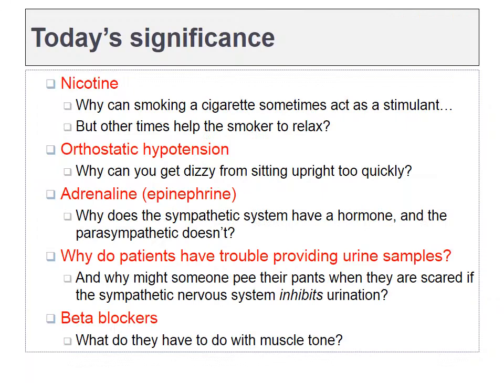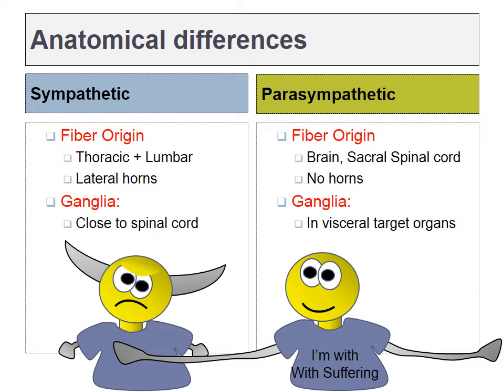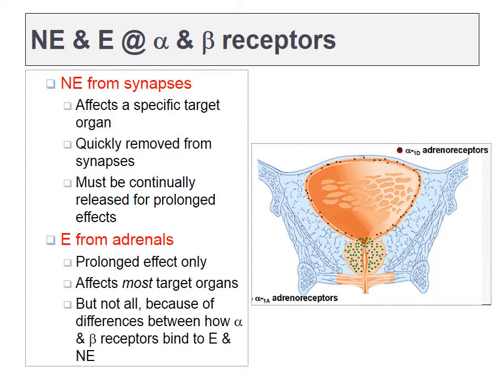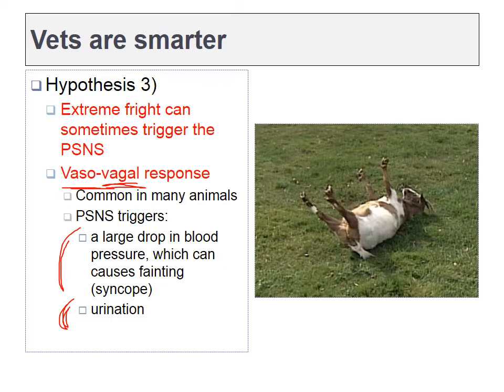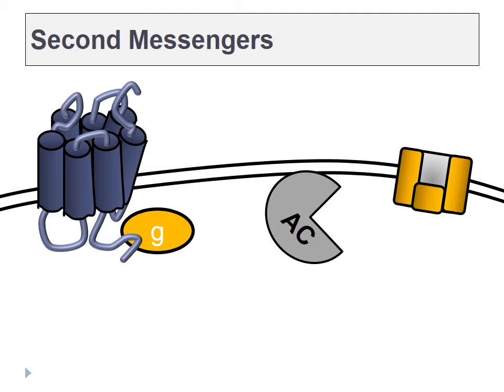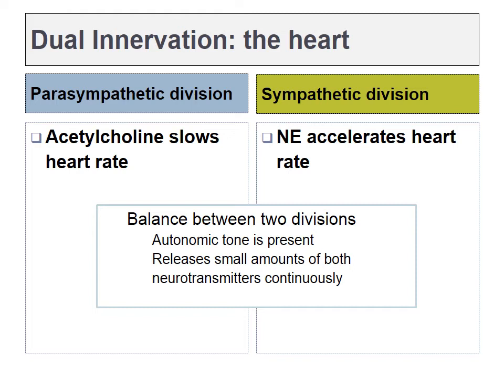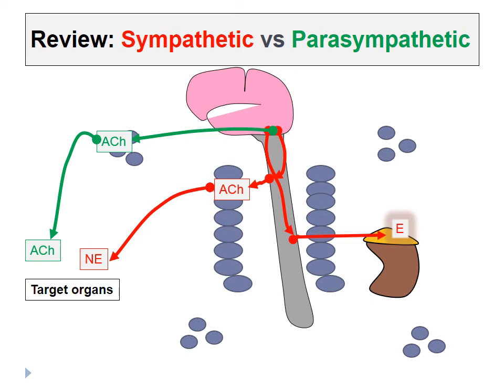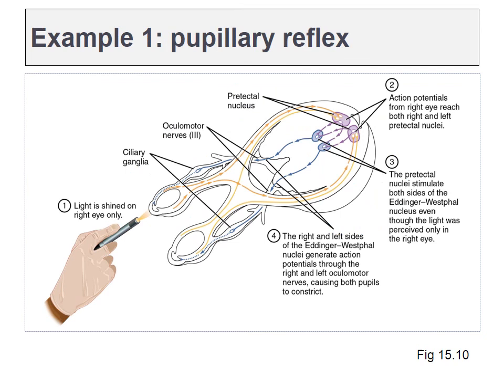ch15 lecture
chapter 15: autonomic nervous system (ANS)
0:00 intro
08:44 Sympathetic
16:23 parasympathetic
29:14 dual innervation & tone
44:20 reflexes